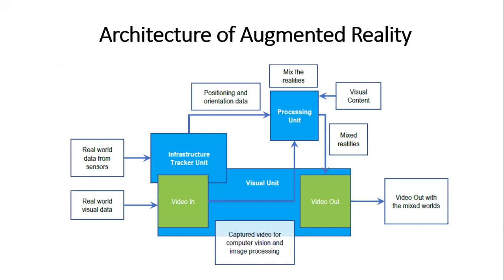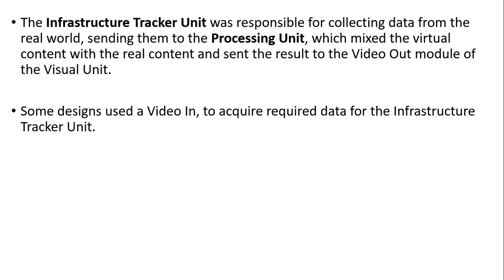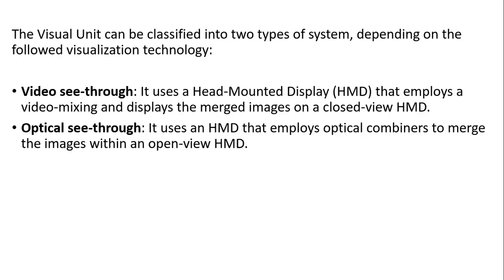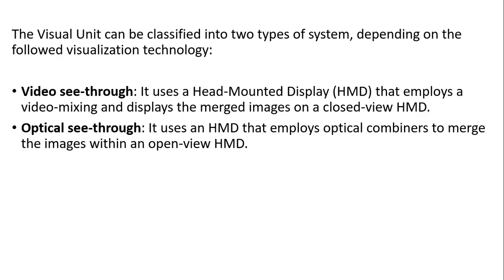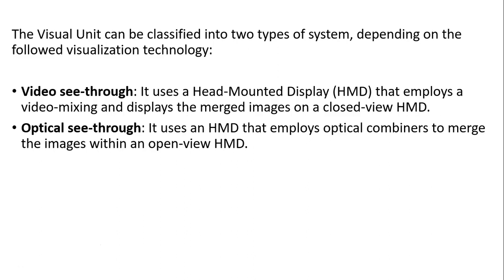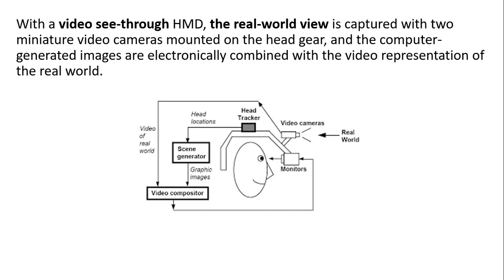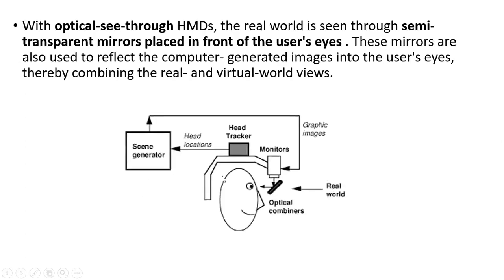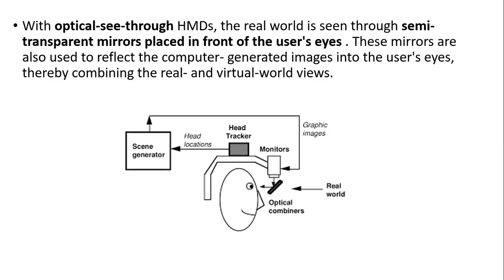Architecture of Augmented Reality